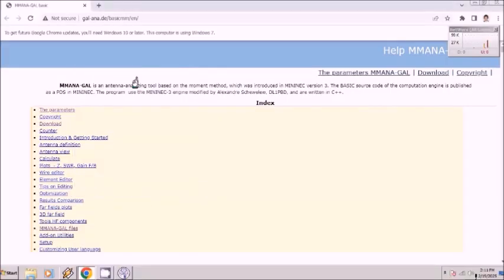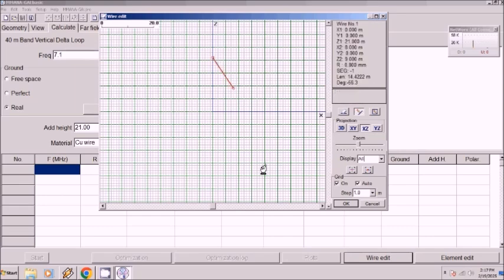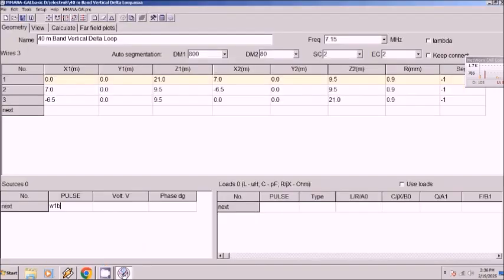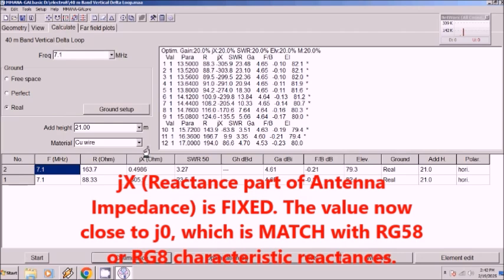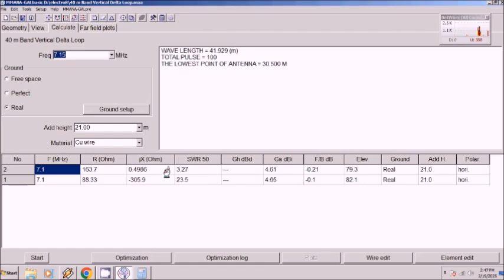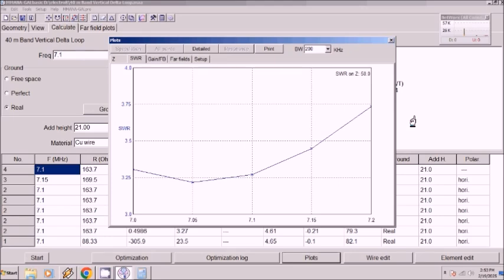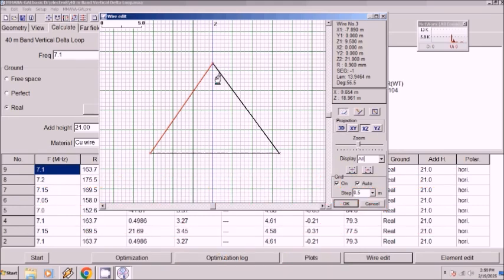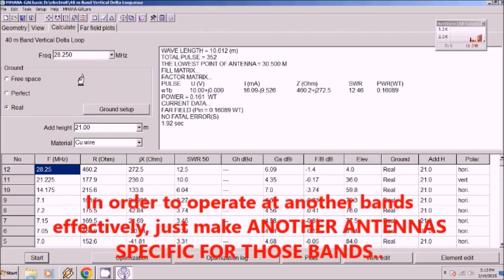Designing 40 m Band Vertical Delta Loop Using MMANA-GAL Free Software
by Roosdiarto Rooskandar, ST., YF1CRR
Video Production: February 2025